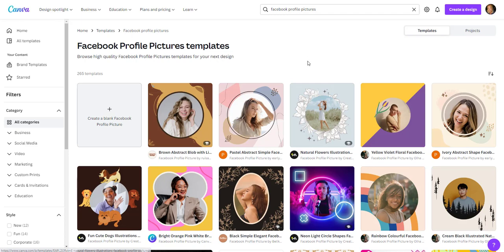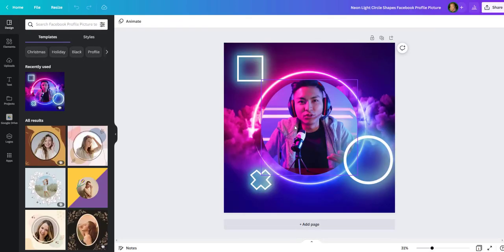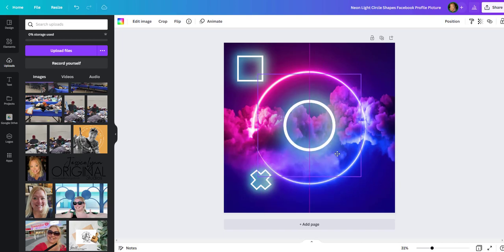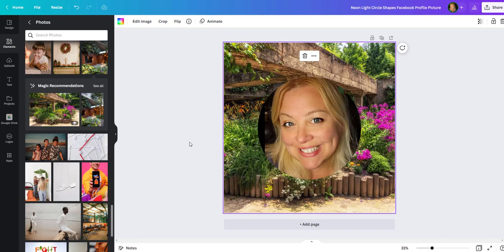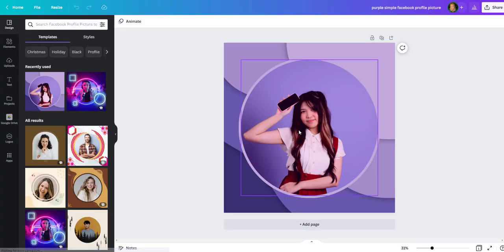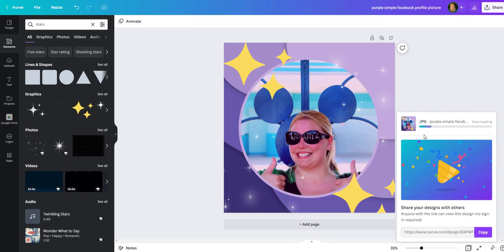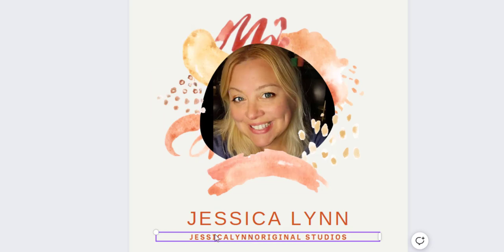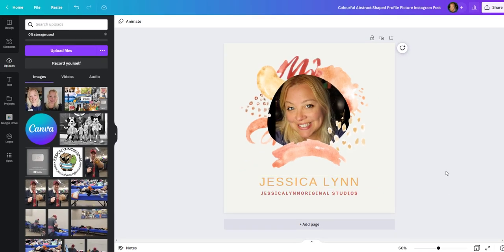Canva - Boost Your Profile: Create Stunning Facebook, Instagram, or Canvas Photos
- If you're looking for a way to update your social media profile photos, this is the video for you! Using the free Canva platform, you can create beautiful profile photos to help you stand out. We'll show you how to use some of the different frames, graphics, and designs available on the Canva platform to make your profile photos look amazing!

My name is Jessica Lynn, and I am the owner and artist of JessicaLynnOriginal Studios We started our company in 2005. I have been in this industry, creating and evolving right along it. I love drawing all the art I sell because it makes it much more personal for my customers and me. I am currently still creating custom red rubber stamps and photopolymer stamps. We will be branching off of it and just some new adventures, and I hope you will subscribe to my channel to watch all of those as I have an inspiring adventure for our YouTube channel coming soon!